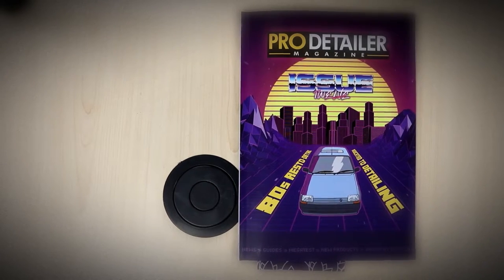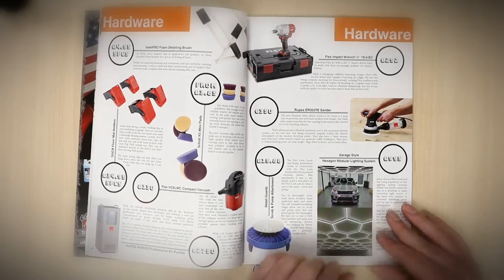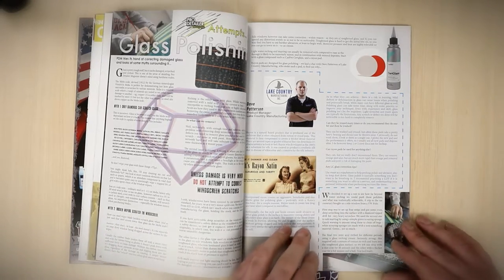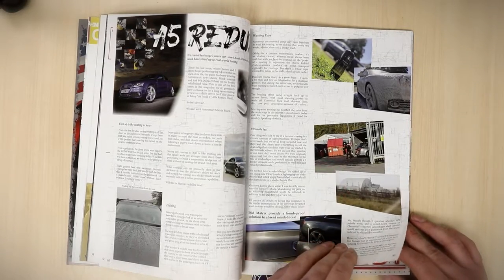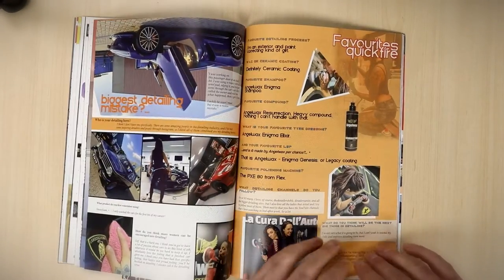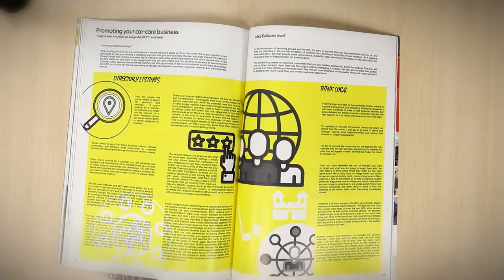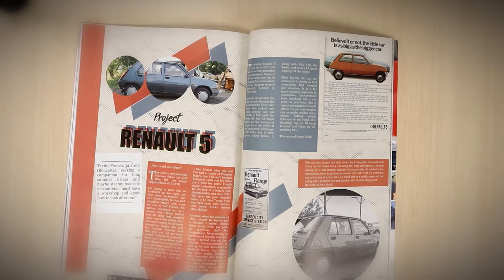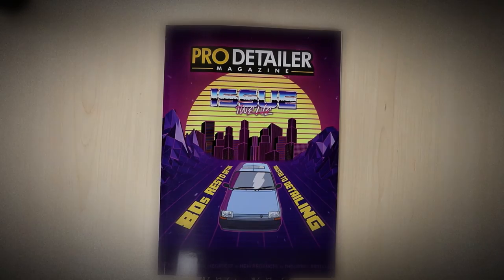PRO Detailer Magazine Issue 12 Walkthrough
Issue 12 came out in December 2020 and we thought we'd give everyone a quick run through - available

Free UK P&P, international delivery available